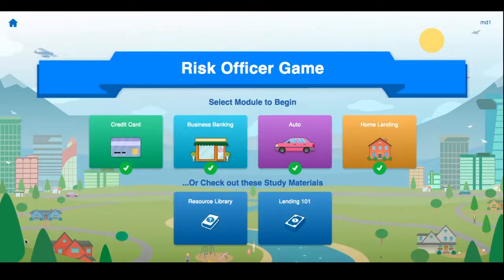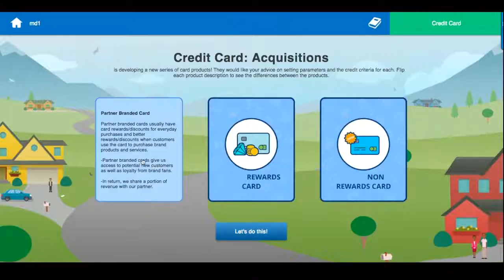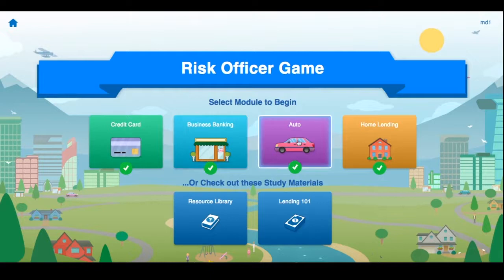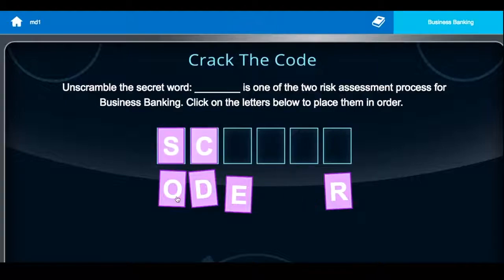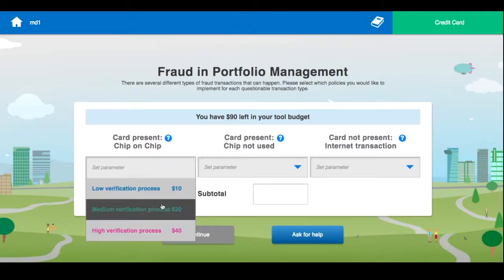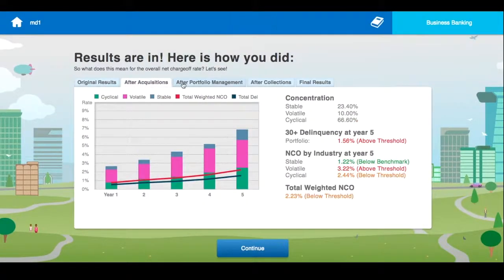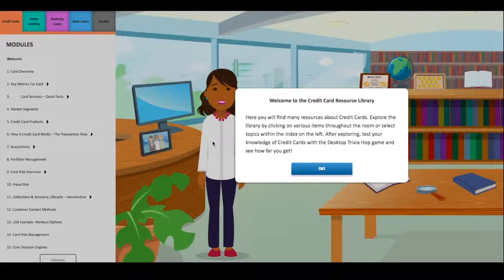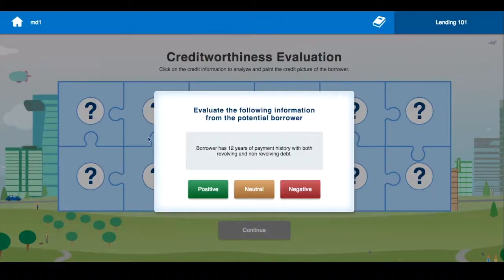The Game Agency: Risk Officer Banking Game Walkthrough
The risk officer game was created to provide corporate employees of a major US bank with the tools they need to teach lending principals and the risk associated with across 4 lines of business: credit cards, business banking, auto lending, and home lending. In this game, players have the opportunity to receive badges based on their success through the module. Badges are earned with the player not only considers credit risk but other goals inherent in banking such as customer service and profitability. Players also receive feedback from outside of risk management. They also have access to a resource library that they can access at any time and lending 101 with visual representation and mini-activities.